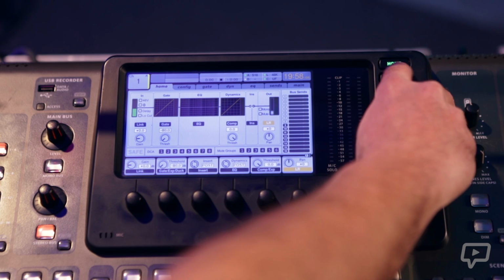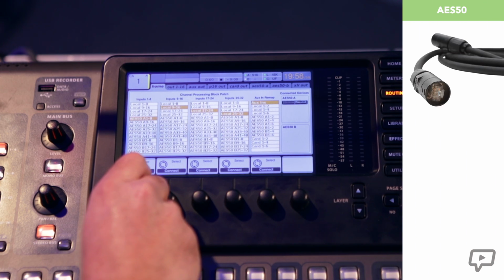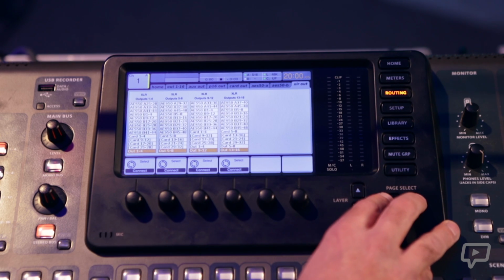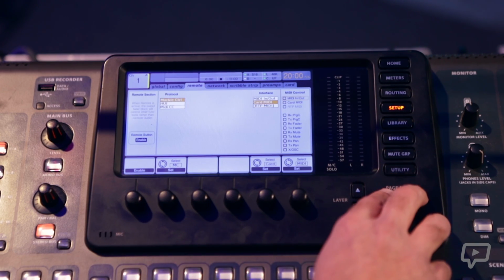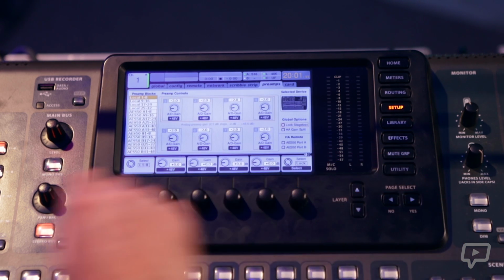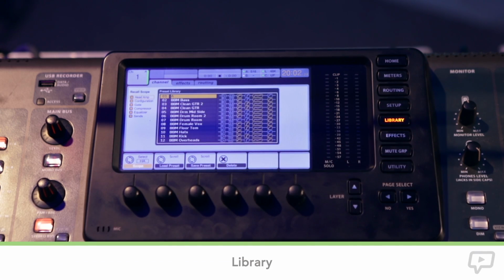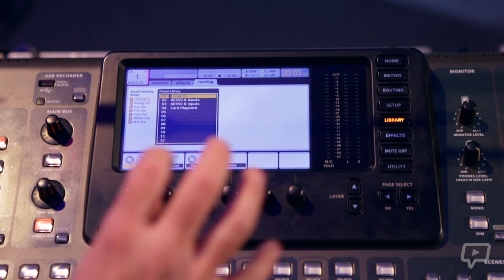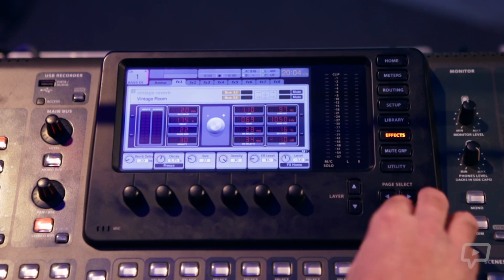User Guide - Behringer X32 - Menu System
to learn how to run professional sound, lighting, and video for live production.

This video is an introductory to what can be learnt in the full video learning series available at technotes.tv.

This User Guide walks you through the finer details, components and benefits of the popular digital audio console from Behringer, the X32. From saving your scenes, channel routing and editing effects to using plugins and revealing some of the harder to find options, this User Manual will become your best friend when you find yourself standing behind one at your next event.

technotes.tv - Live production training at your fingertips